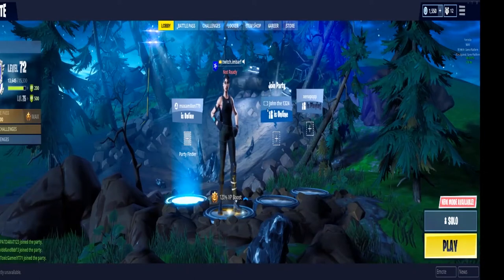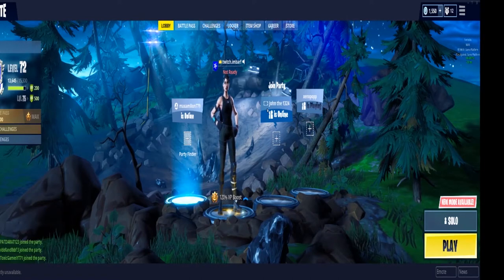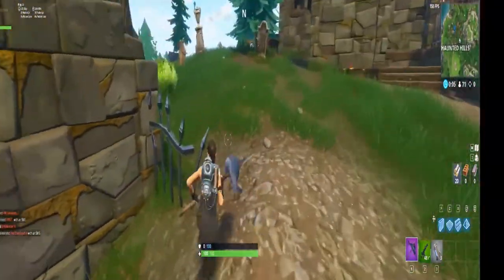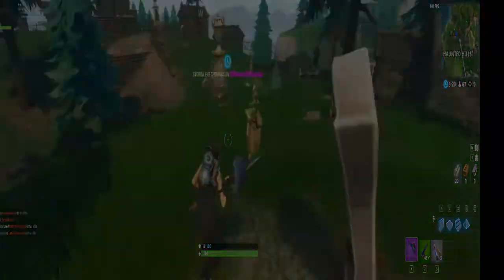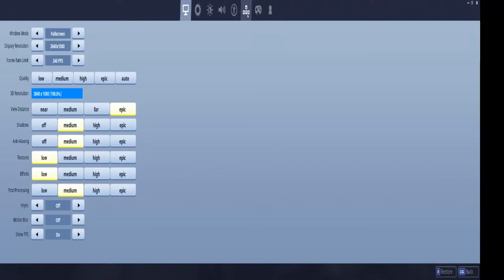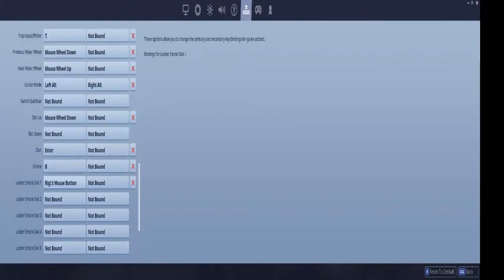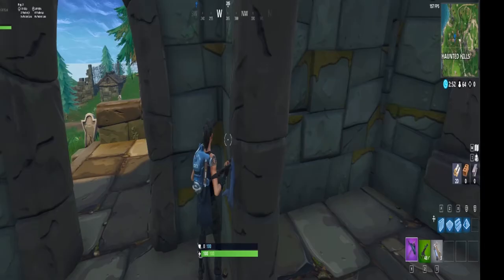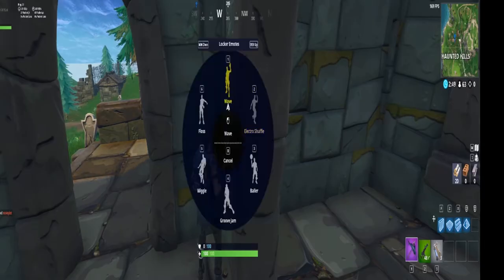New TURBO FARMING Meta (Tutorial)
Gaming Gear
Mouse: Razer DeathAdder Elite
Keyboard: Corsair K95 Platinum
Mic: Blue Yeti (w/ pop filter)
Mic Stand: Scissor Arm